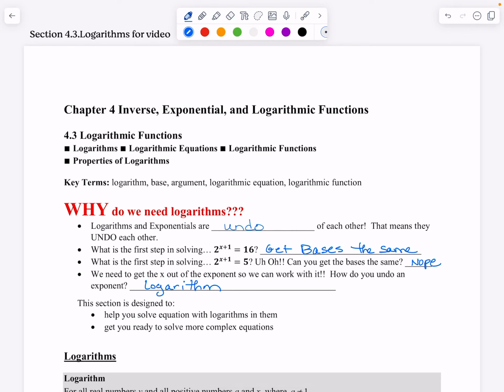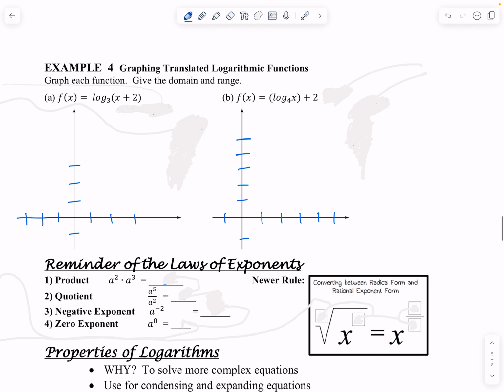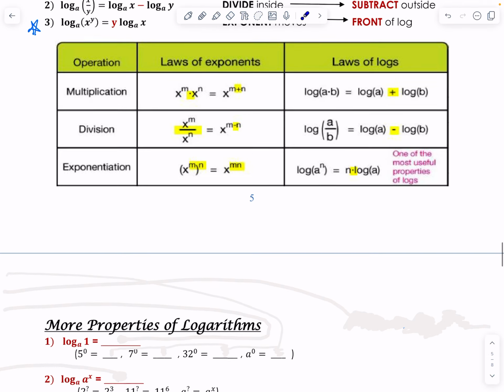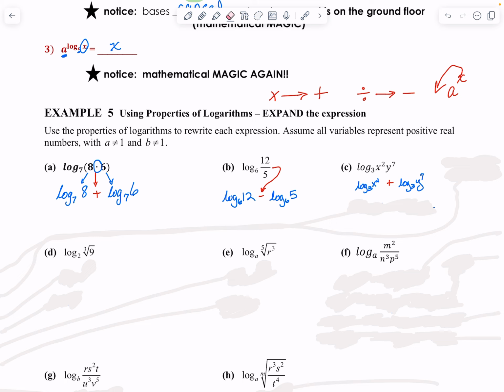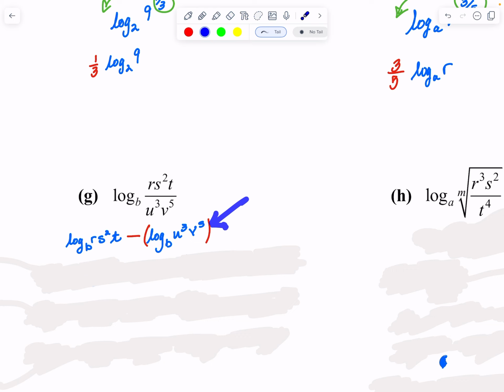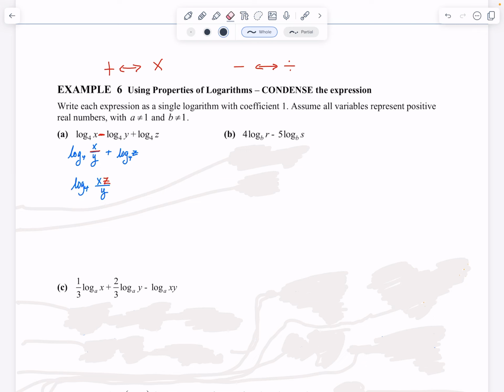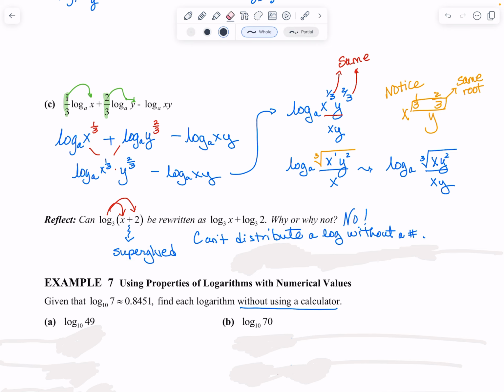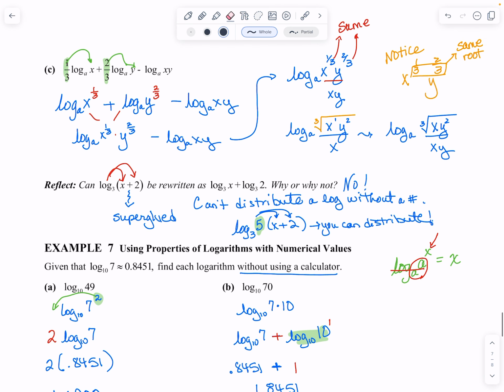MAT 110 - Section 4.3